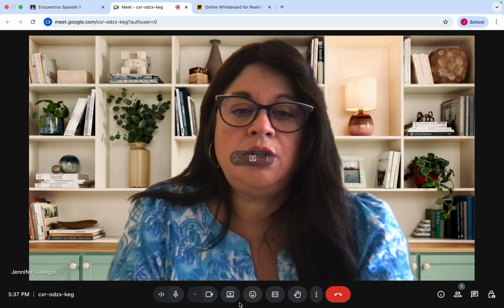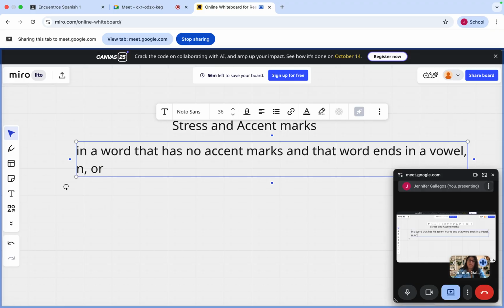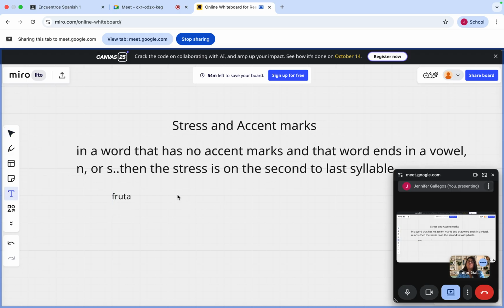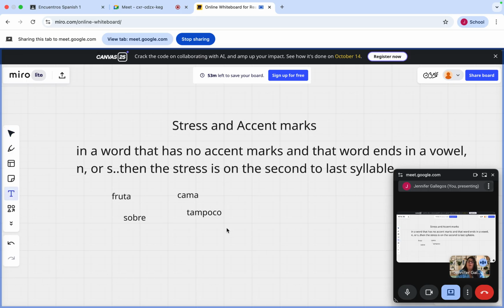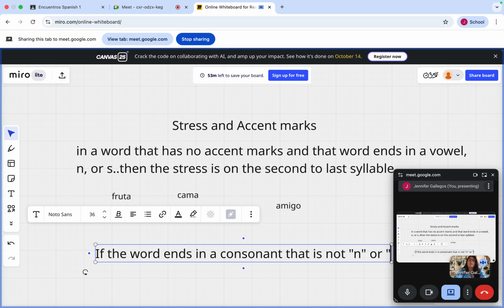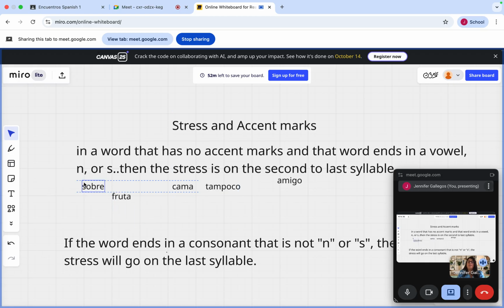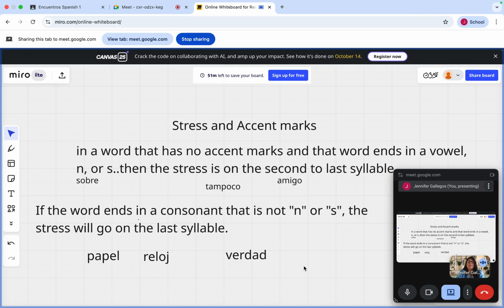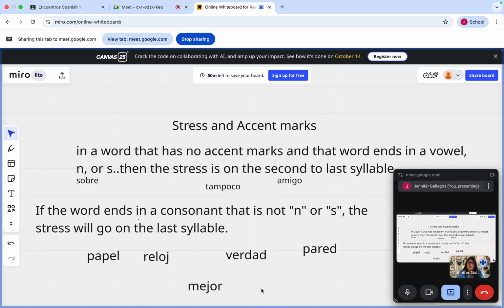How to pronounce words in Spanish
Introduction on where to put the stress on words that have no written accent mark.